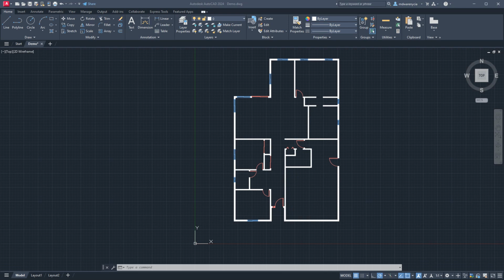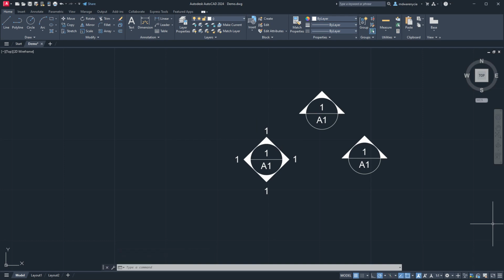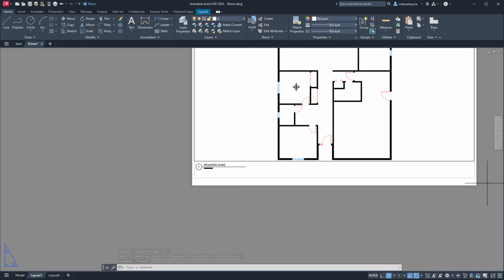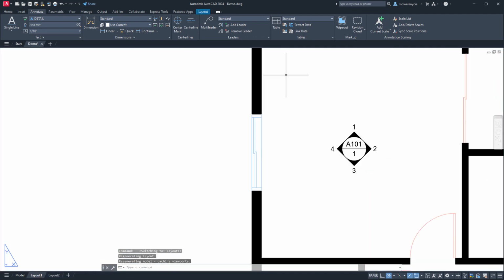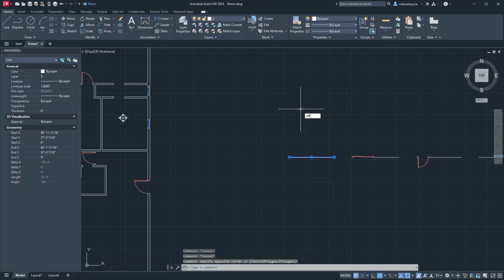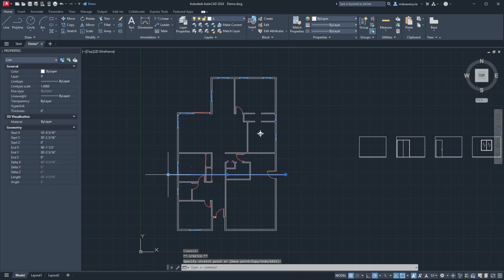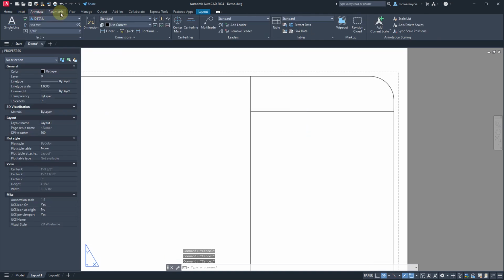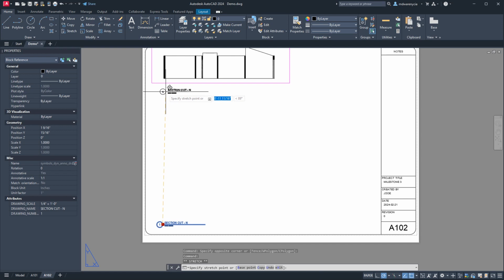232 2024 Lecture 7 - Demo